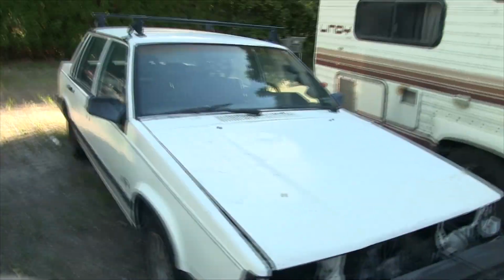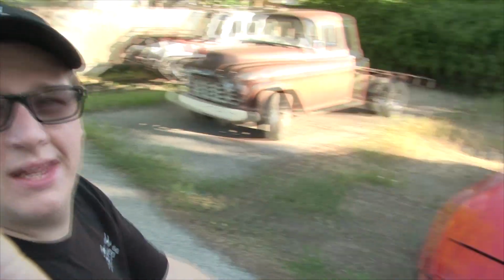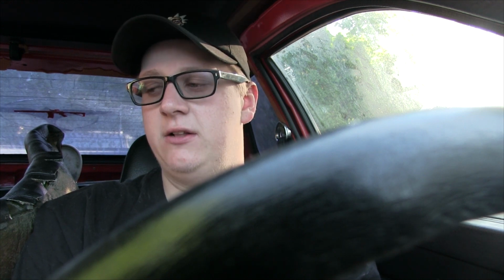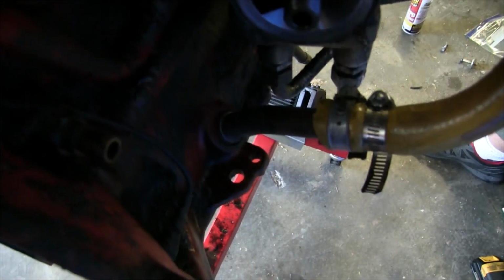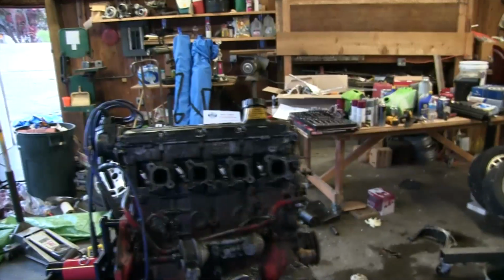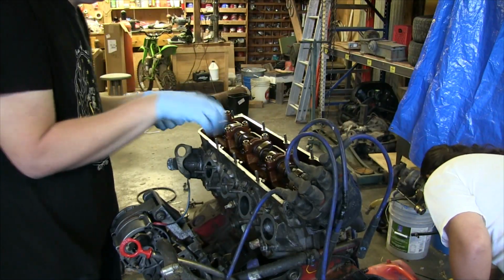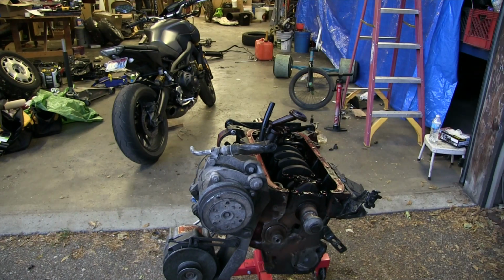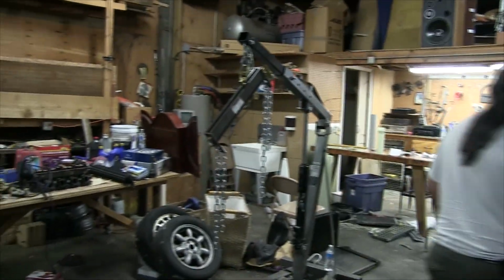Unfortunately It Has To Happen...